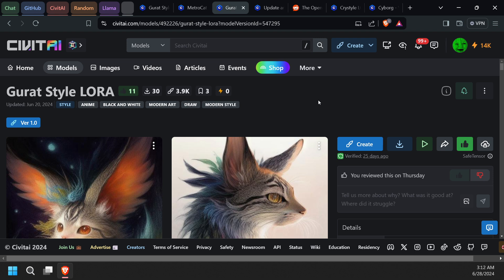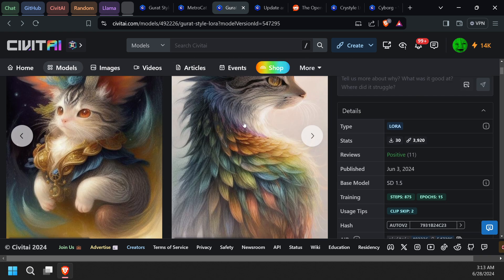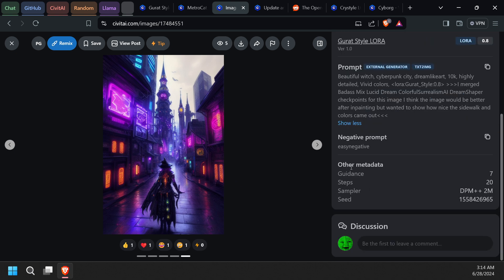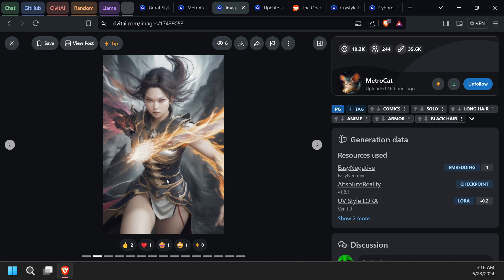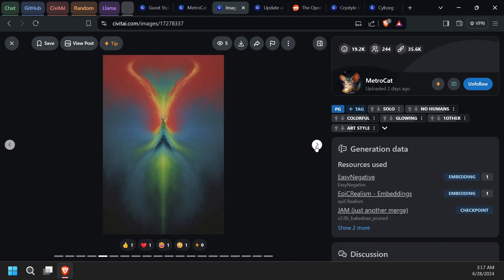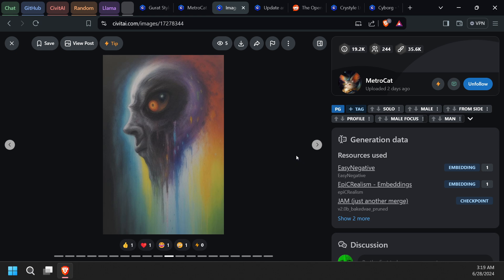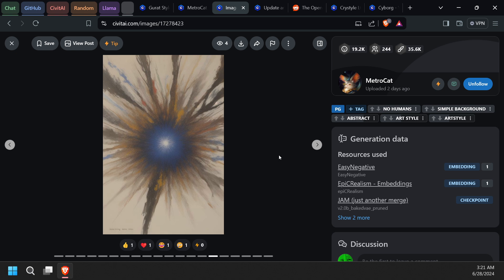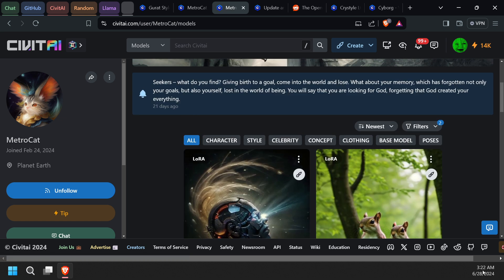Hey guys today I wanted to show you Gurat Style LORA by MetroCat.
To make the images I used Automatic 1111, Stable diffusion 1.5, and the Lora below.